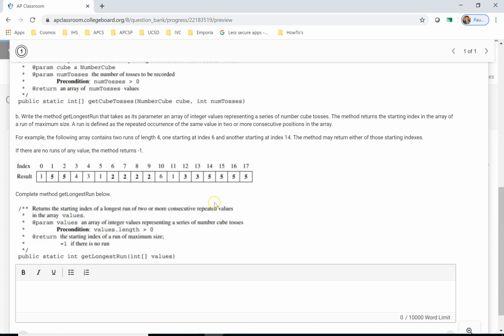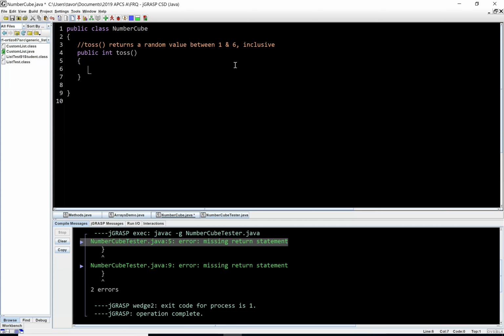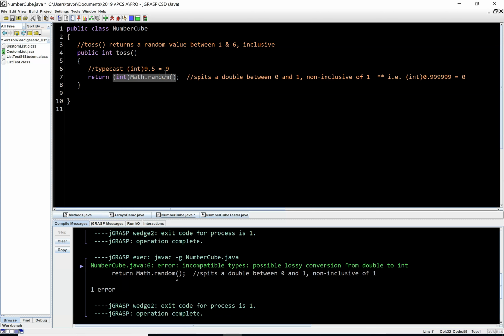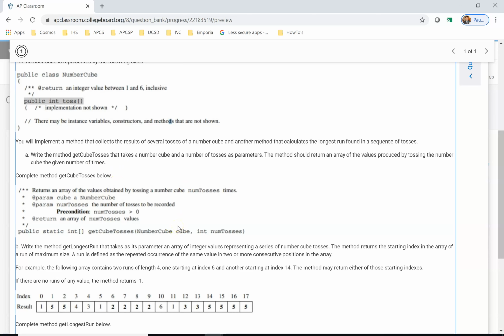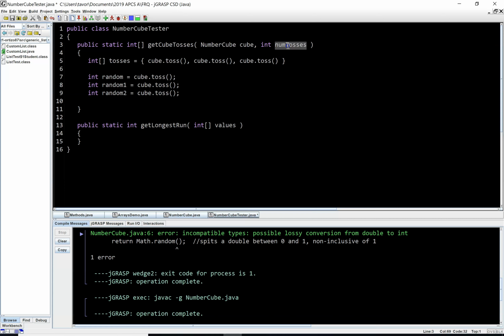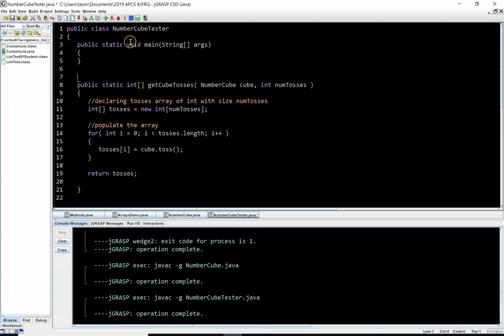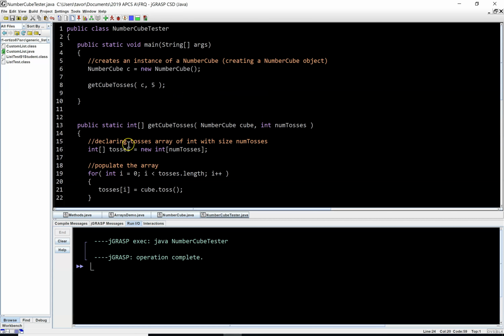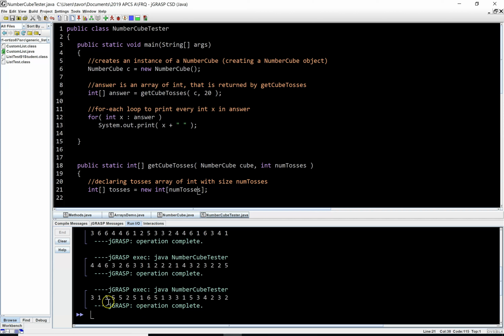APCSA - FRQ Arrays NumberCube 1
Response to part (a) of the sample FRQ for the NumberCube class.